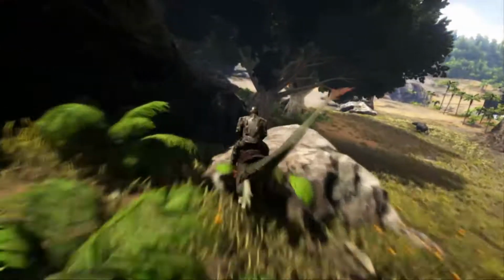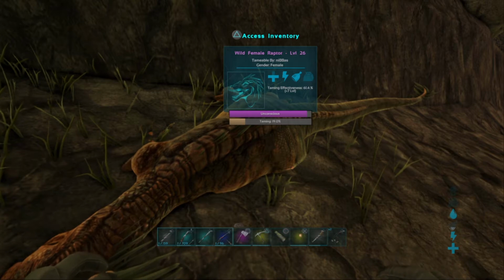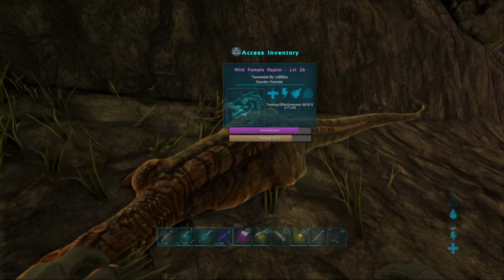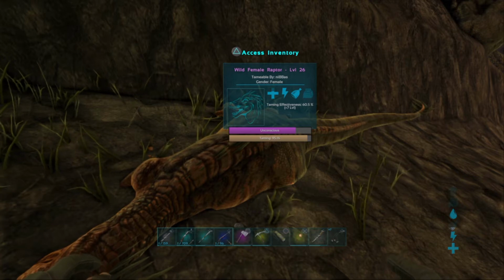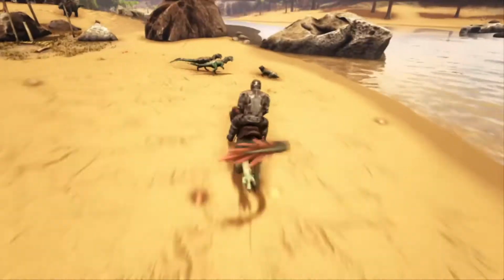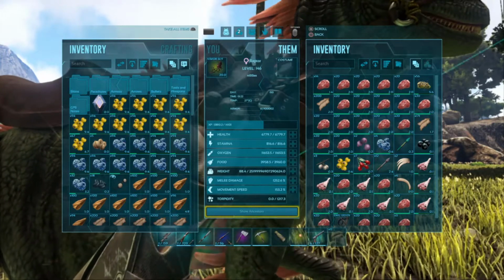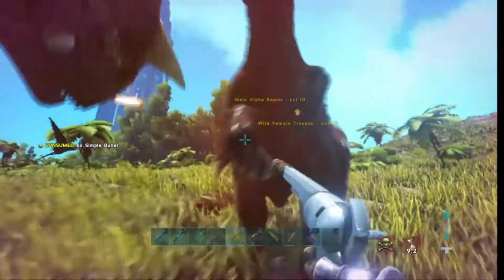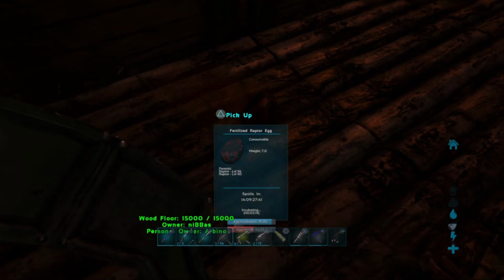Ark Survival Evolved: Dinos For Beginners-The Raptor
Hope you all this video informative and/or entertaining! Make sure you comment which creature I should do next in the series, or you can comment an idea for any video, Ark related or not.